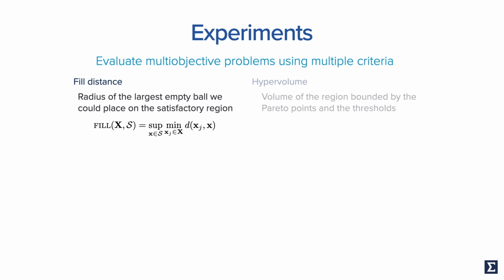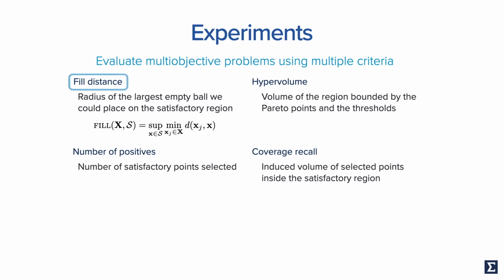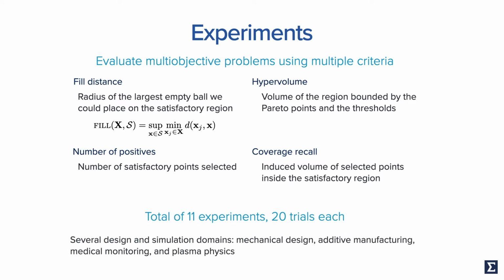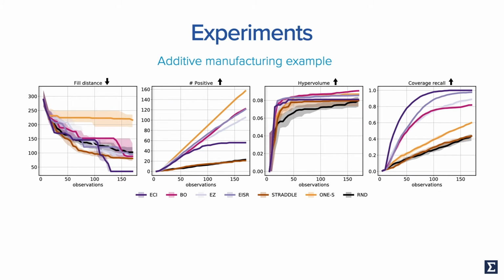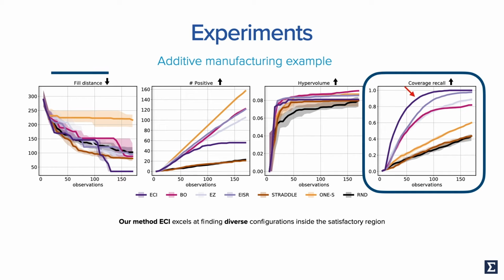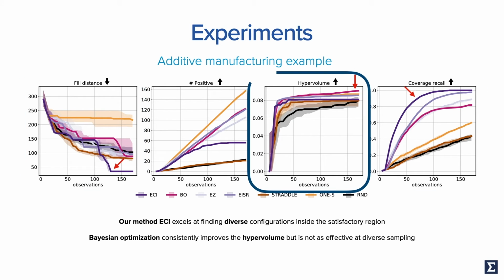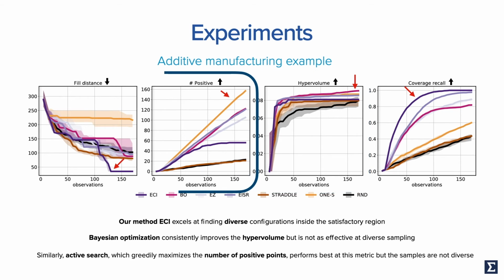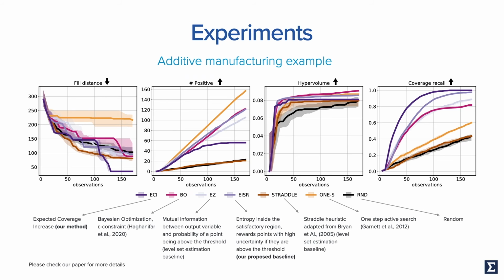Bayesian Optimization for an Additive Manufacturing Process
Constraint Active Search is especially useful for processes like manufacturing and material science—in this video, Gustavo Malcomes discusses how it works.

Gustavo originally presented this talk at ICML 2020.